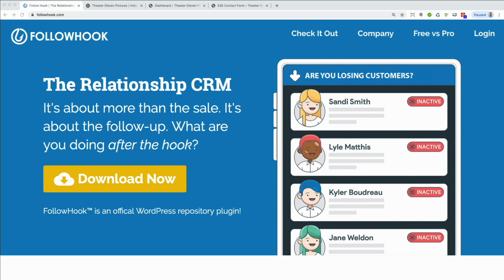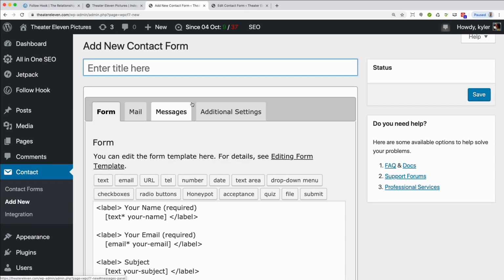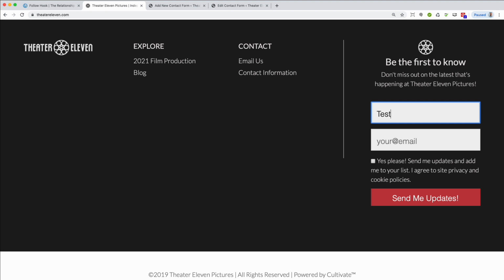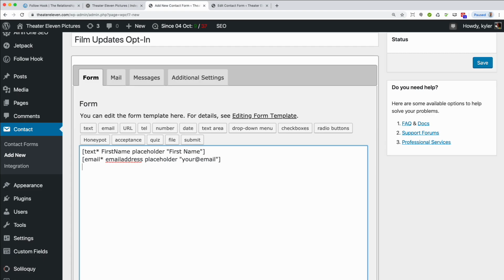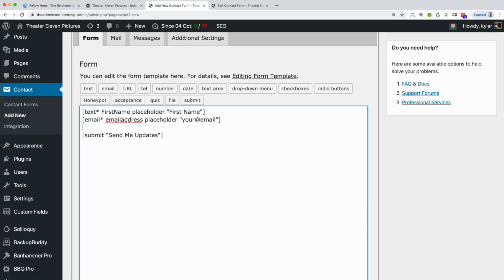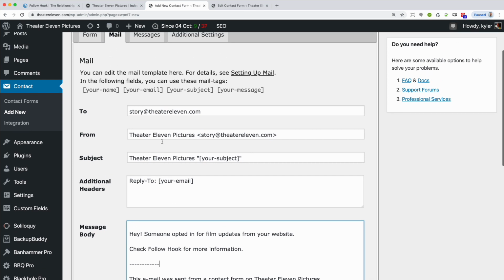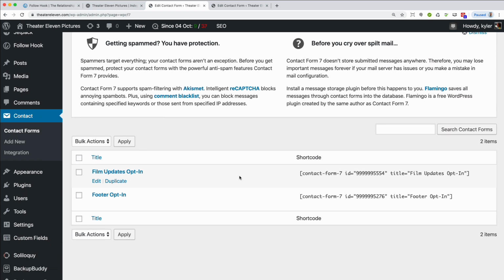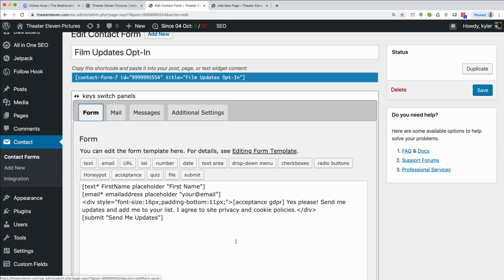Creating Opt-In Forms with CF7 | Follow Hook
Here is an example workflow of how to create opt-in forms using Contact Form 7 on your WordPress site.